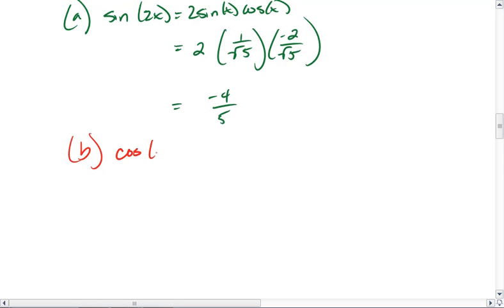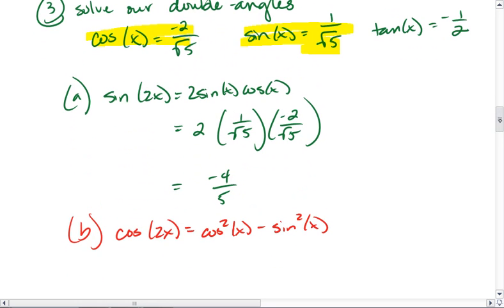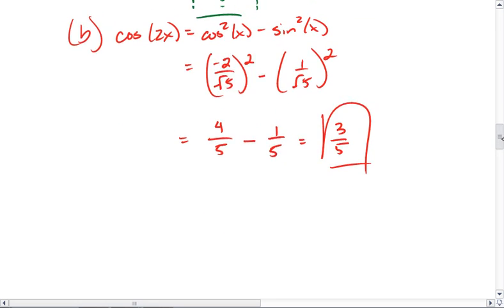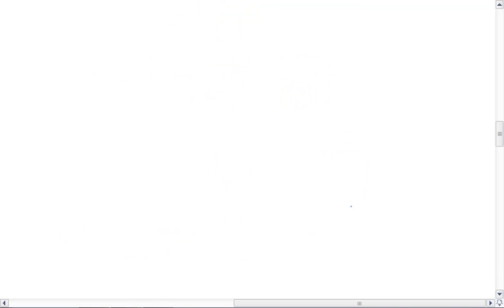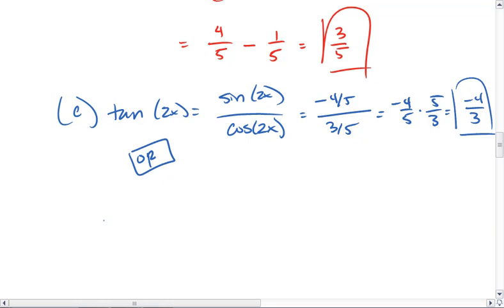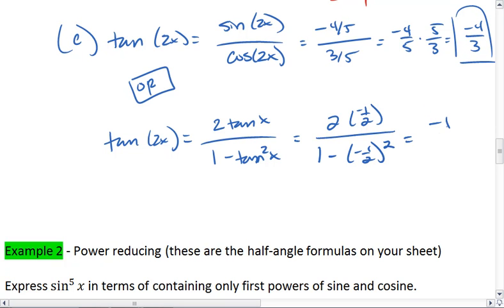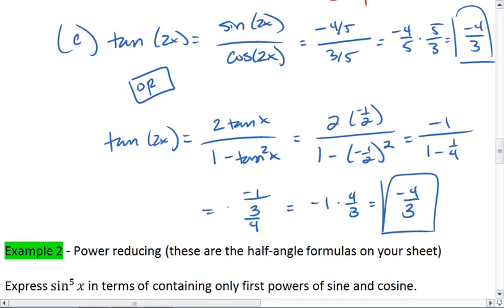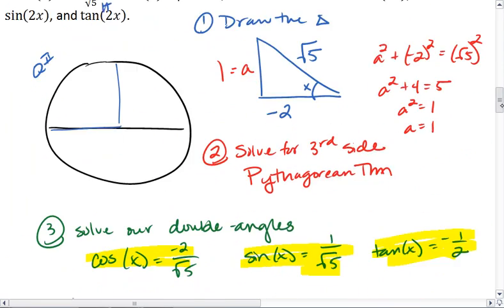PC 7.3a (3 of 5) Double Angle Formulas.mp4